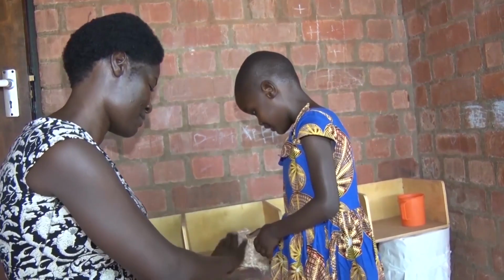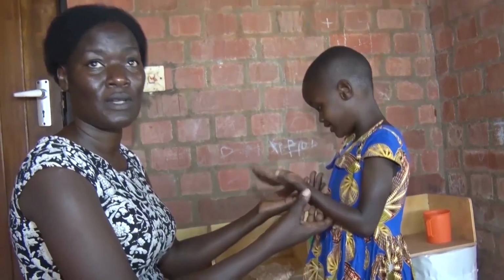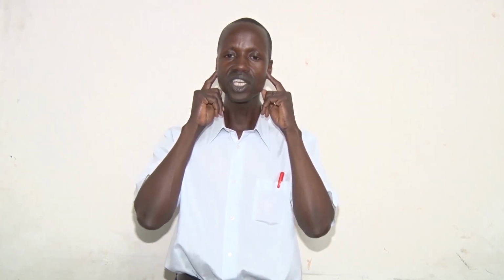DAILY LIVING 2